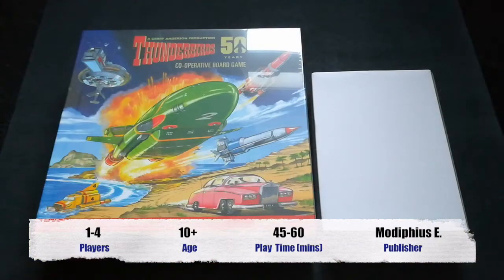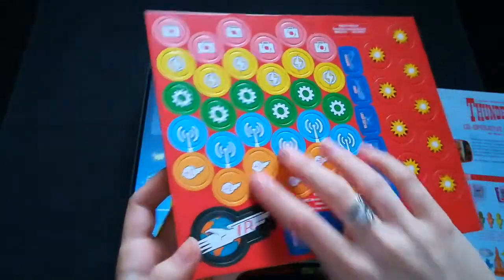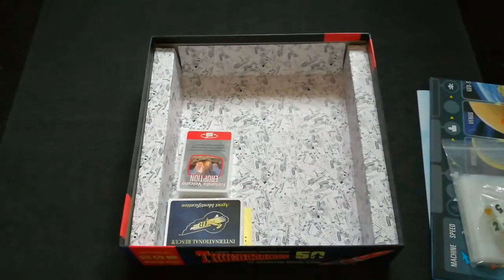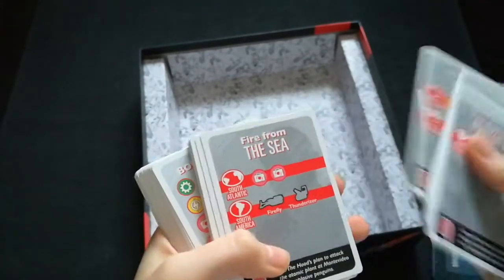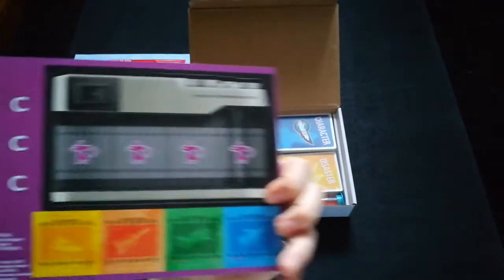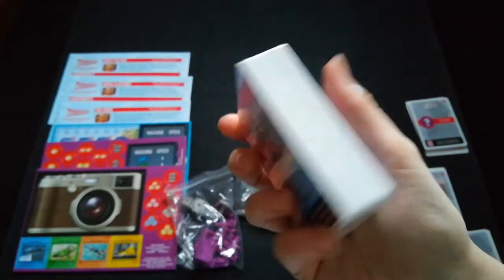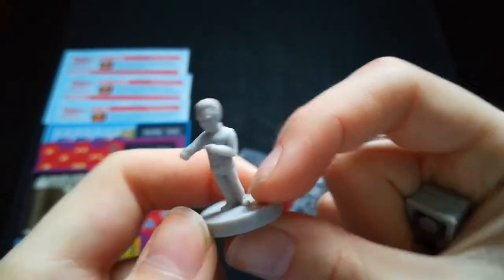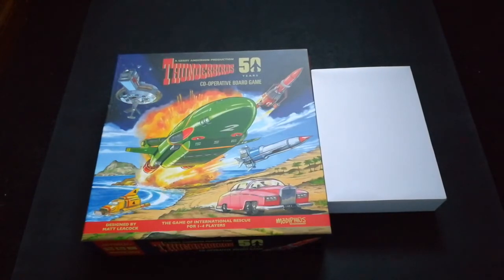Thunderbirds + expansions - Game Unboxing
Unboxing of Thunderbirds the Co-operative game.
1:13 - base game unboxing
11:25 - expansions unboxing

Apologies for any mistakes made in the video.